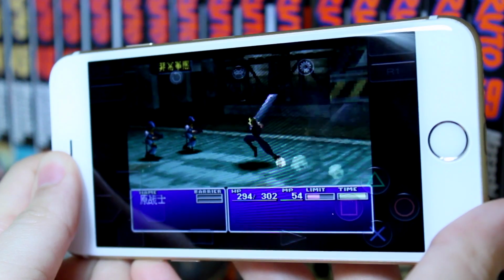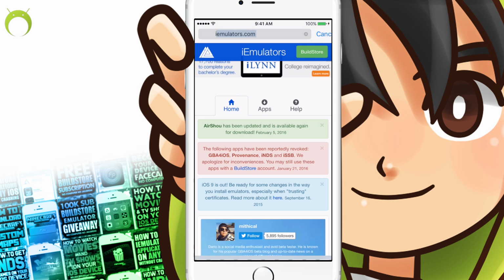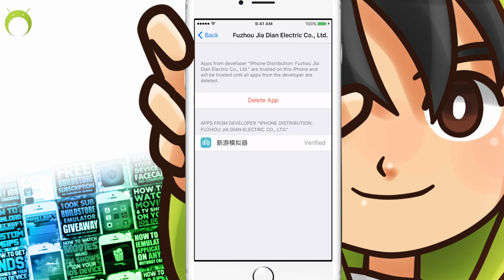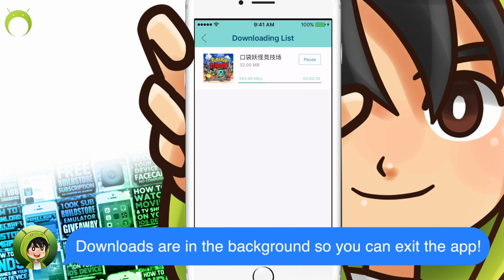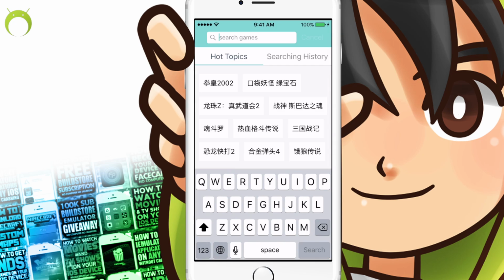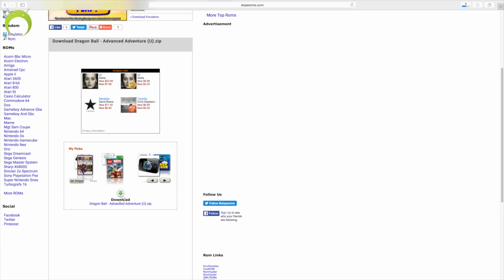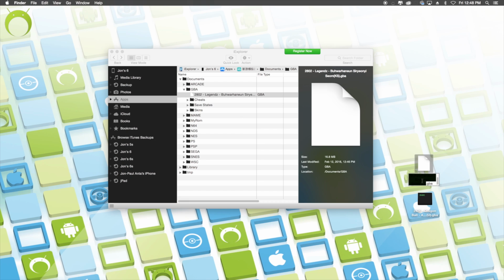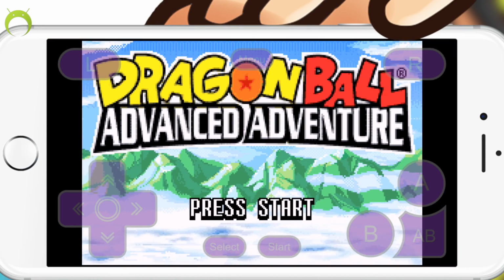How to Get N64, GBA, PS1, NDS Games & More on your iOS Device ! 9.3 & ↓ (NO JAILBREAK) (NO COMPUTER)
Learn how to get NewGamePad a multi-core Emulator and Games AKA ROMs on your iPhone, iPad and or iPod Touch running iOS 9.3, iOS 9.2 and below without a Jailbreak or a Computer! Play your favorite childhood consoles like NES, SNES, GB, GBC, GBA, Genesis, PSX, PS1, NDS, PSP, MAME, NEO GEO and WSC all without a jailbreak and with a computer! [ SHOW MORE FOR LINKS AND INFO ]

Music in the BG:

You Sat Alone - Funeral Advantage